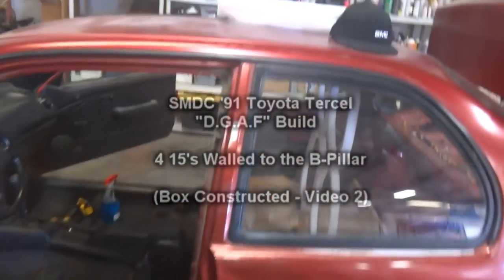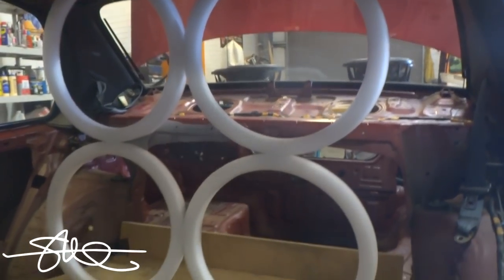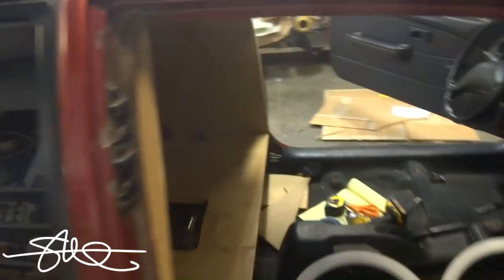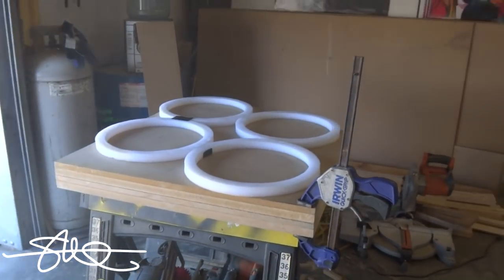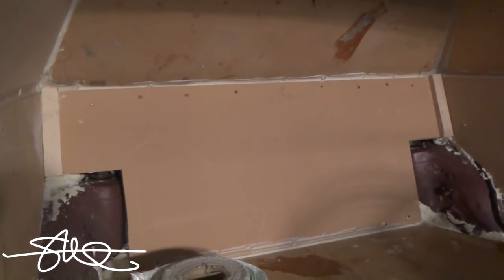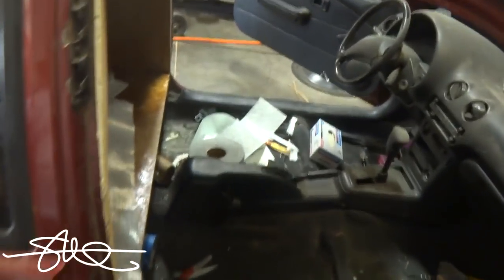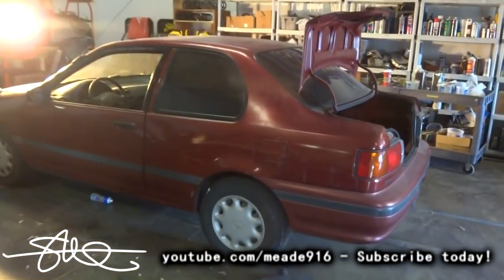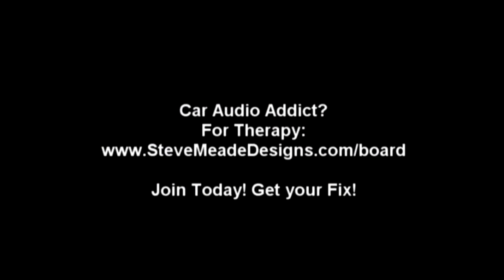BIG BASS D.G.A.F Project - 4 15's Walled - '91 Toyota Tercel - Box Built Video 2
While i wait in limbo on a few other projects, due to not having my woofers, i decided to start working on my DGAF Toyota Tercel that has been sitting in the shop for years.  It is a piece of junk and barely runs.  Why not have some DGAF fun with it!

I was going to call this video BIG BASS OR BUST but i want it to do both! i hope it does!

In this video, I start building the wall for the 4 15" DC Audio Level 5 subs (available  These things are so sexxy i can't wait to hook them up.  I have a lot of work ahead of me before it is ready to play but this is a good start! More video coming soon!